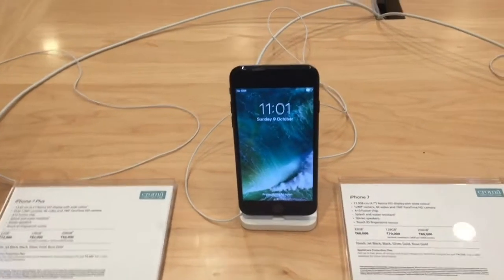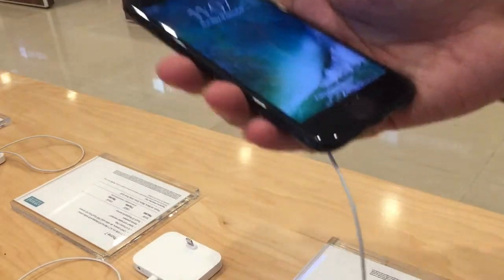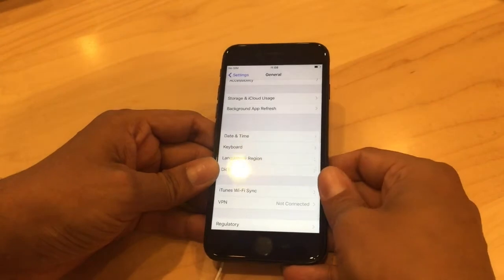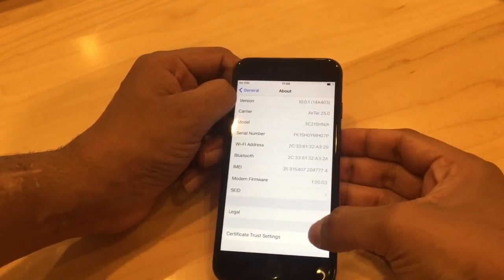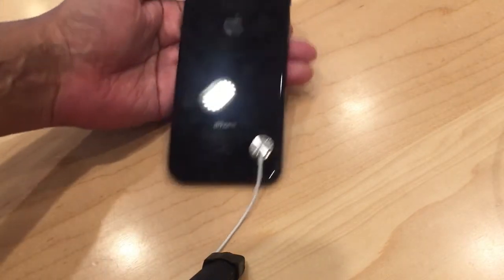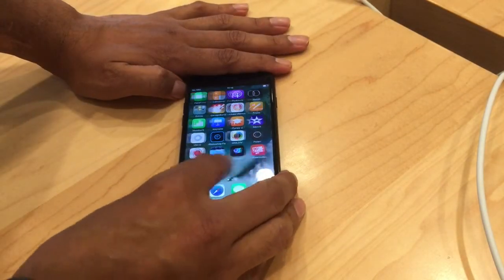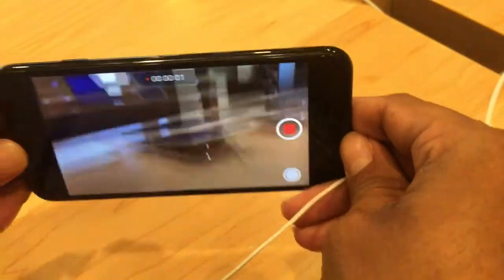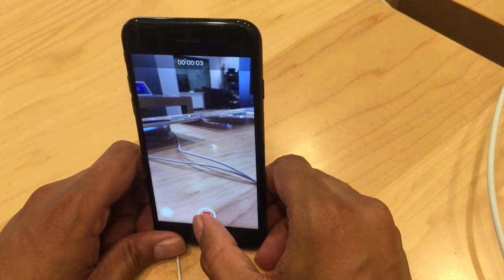iPhone 7 Camera issues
Personal view on the phone 7